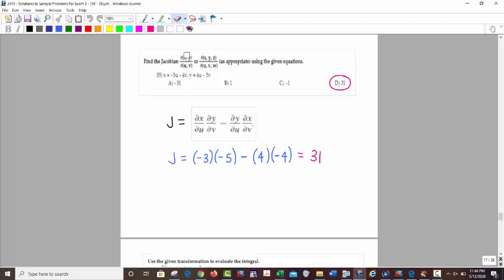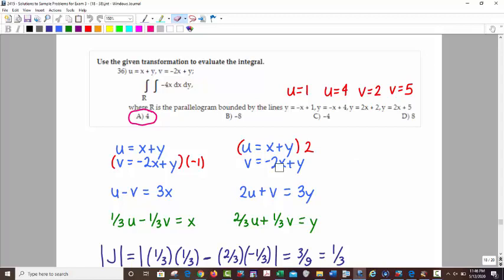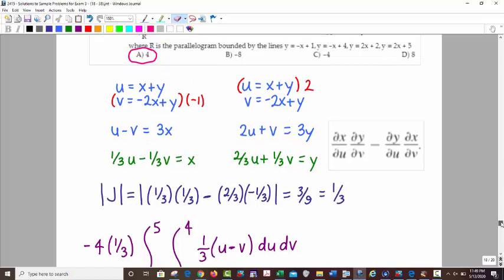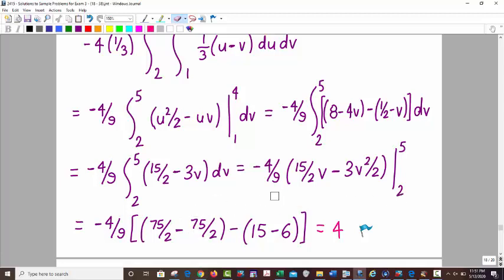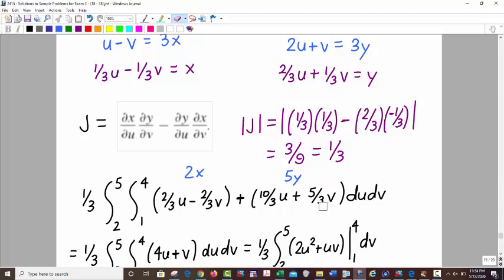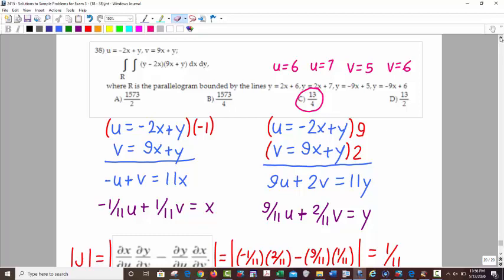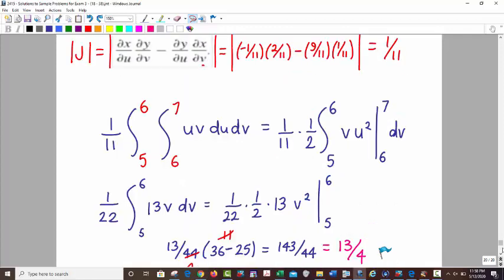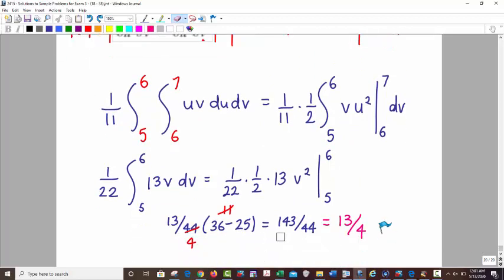MATH 2415 - Solutions to Sample Problems for Exam 3 (35 - 38)